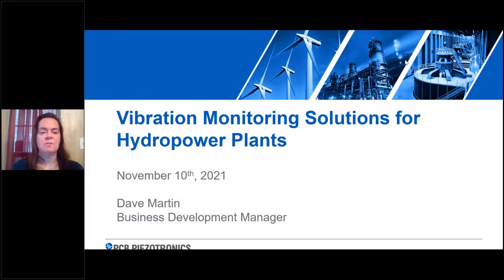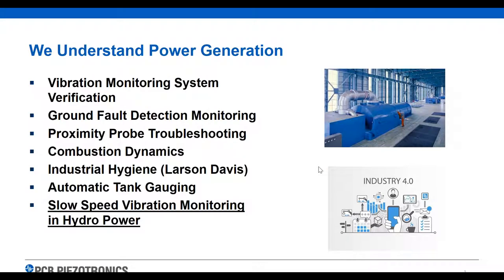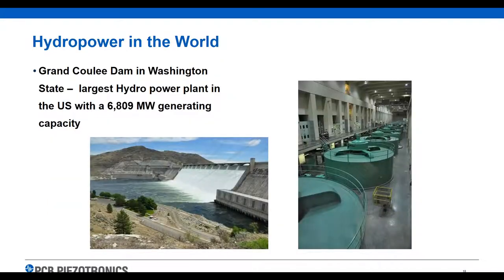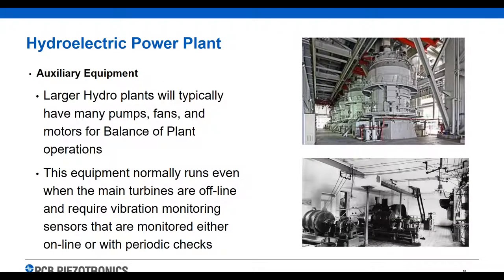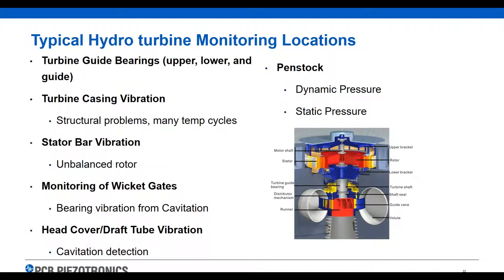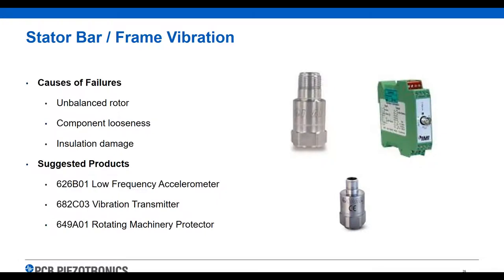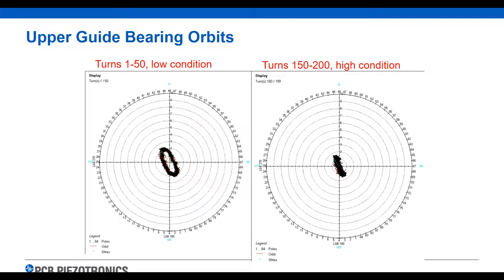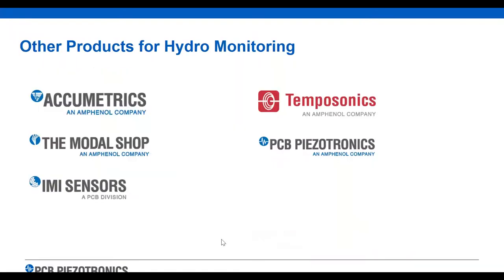Vibration Monitoring Solutions for Hydropower Plants